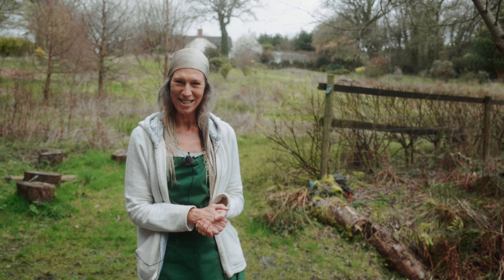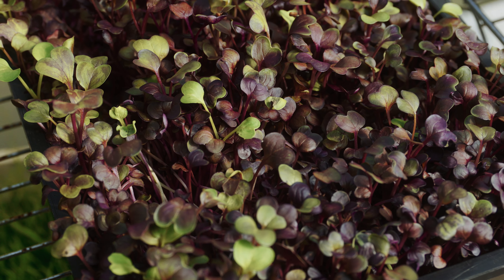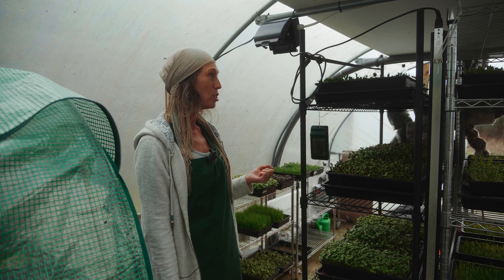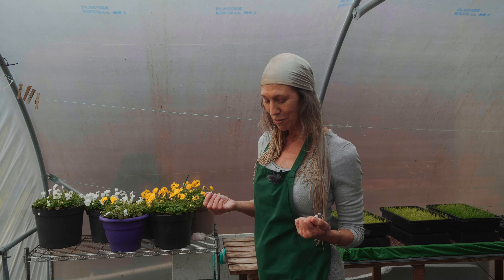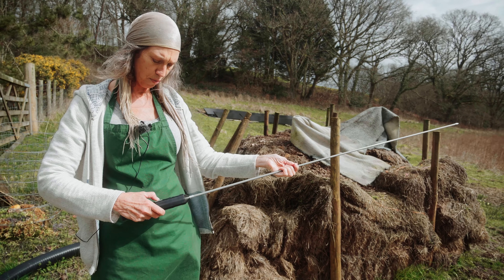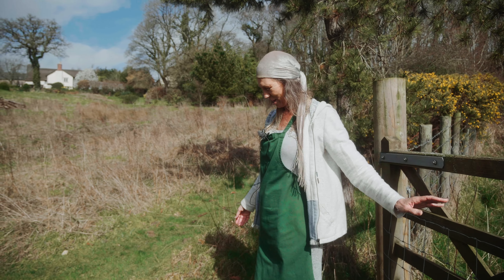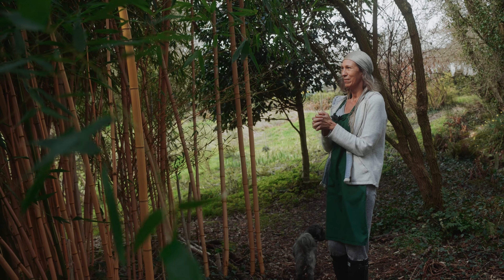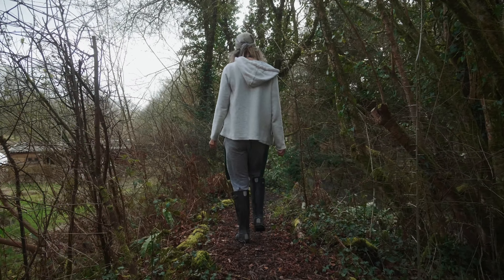Devon Agri-Tech Alliance: Case study - Taw Valley Microgreens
Taw Valley Microgreens were one of the recipients of the Knowledge Exchange and Voucher Scheme grants, which were given to support the development of agri-tech installation on Devon farms. The grants were delivered by the Devon Agri-Tech Accelerator project funded through the Community Renewal Fund.

The case study was filmed by Rowe Films and commissioned by the Devon Agri-Tech Alliance

The Devon Agri-Tech Alliance is the legacy project of the Devon Agri-Tech Accelerator. The Alliance aims to support Devon’s agricultural sector by making innovation easier and more accessible. To join the Alliance for free, please